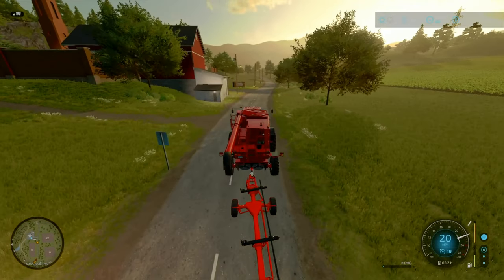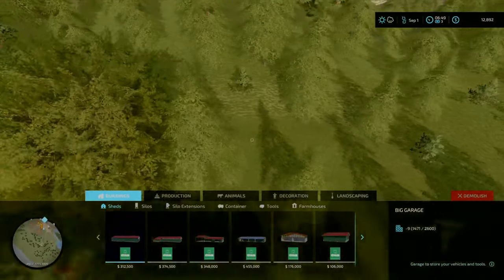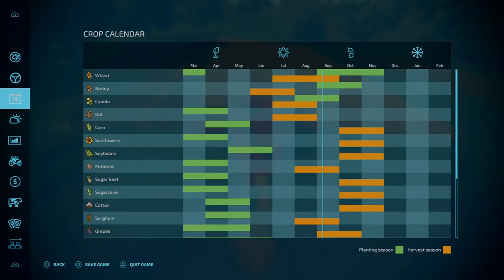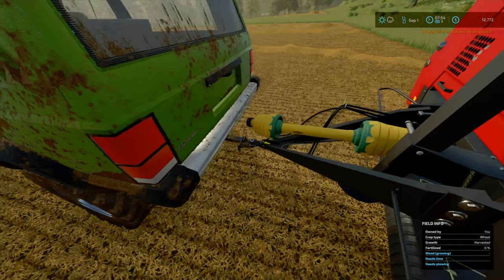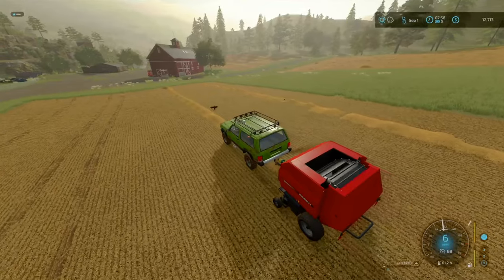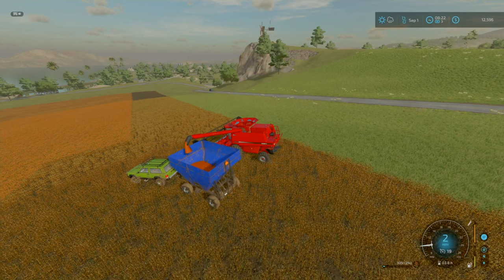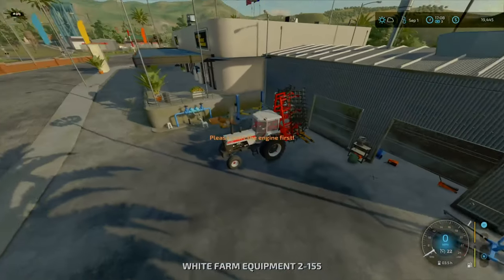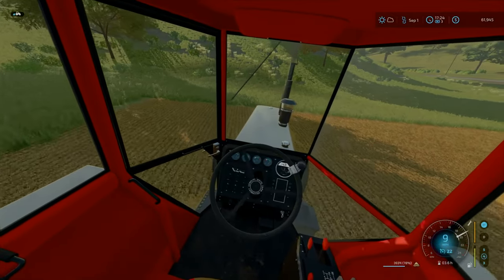The Struggles Continues With Seeding | Ravenport 22 | FS22 | SFS Challenge #2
Episode 2 Of Our Start From Scratch Challenge on Ravenport 22. Today the sturggle continues as we take on a massive seeding contract but with combination of heavy rain and too small of a tractor / lack of weight or too much weigth, it is gonna be a struggle.

Any Mods Used In This Series can be Found Below
- Ravenport22 by Celobuki
- New Holland BR 6090 And Case RB344 By Danielx321
- White FieldBoss Series 3 By Julian F. Modding
- Case IH Axial Flow US Series By Casearias Modding
- Lizard Maverick X3 By SrVertex
- Lizard CRF 450R By  Farm Centro Sul
-Lizard XJ By Ridiculous Dominick
- Gravity Wagon By Adub Modding ABP Team
- Lizard HV ByMat Du 55 / Nico Du 55
- International 55 Chisel Plow By Rooster Mods
- Lizard Airsem 6040 By Langreomodding
- New Holland Superflex And Case IH Terraflex Pack by Agro Tonho